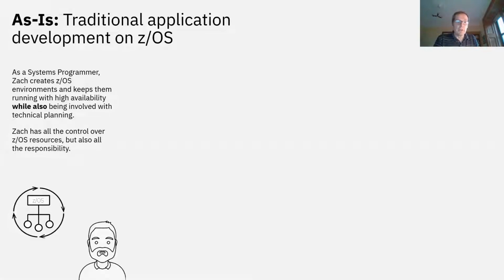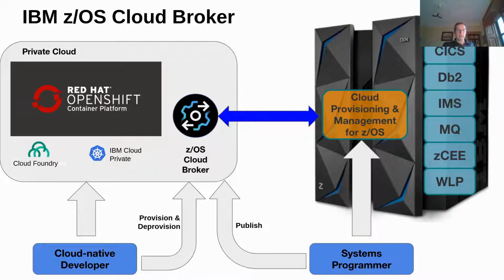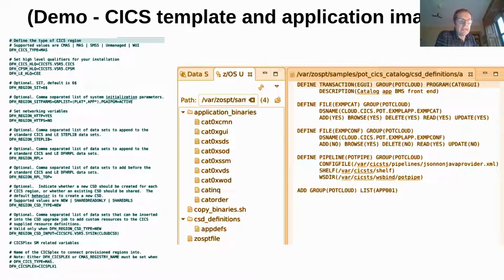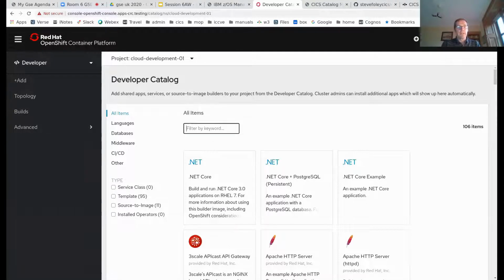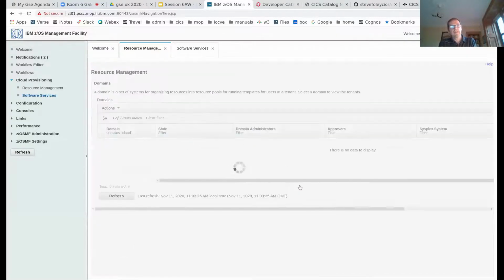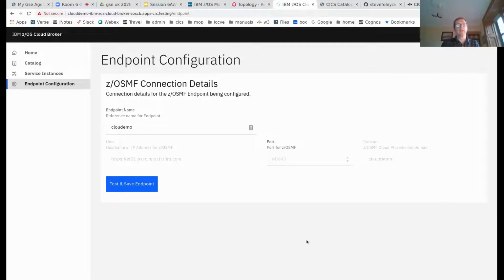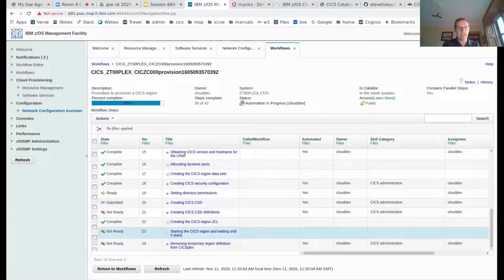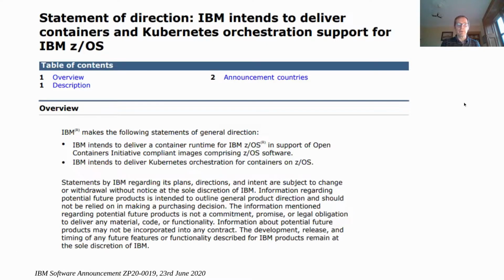6AW CICS self-service provisioning using IBM zOS Cloud Broker